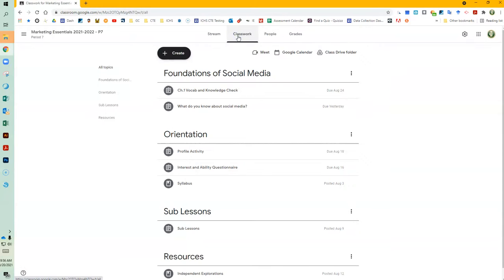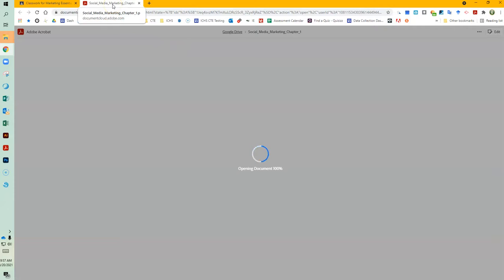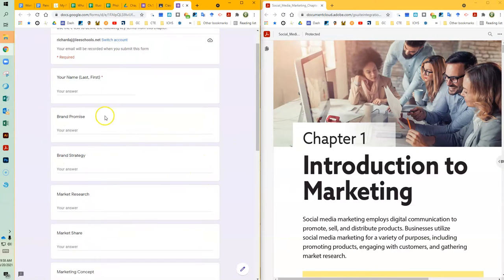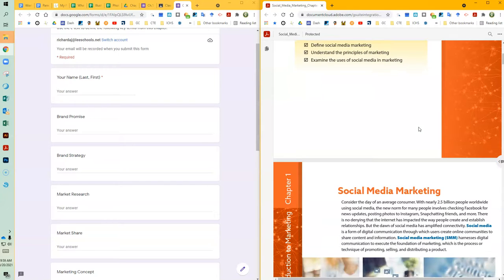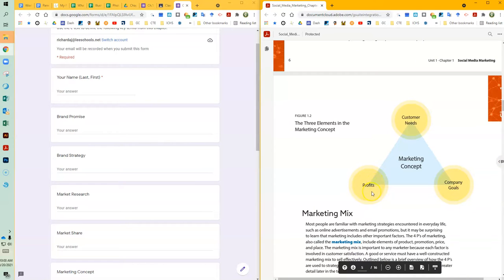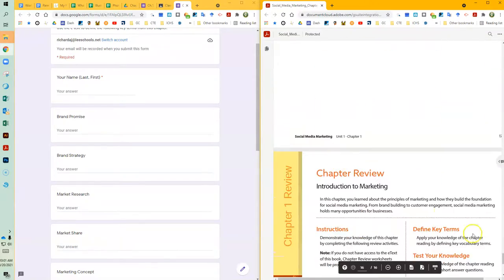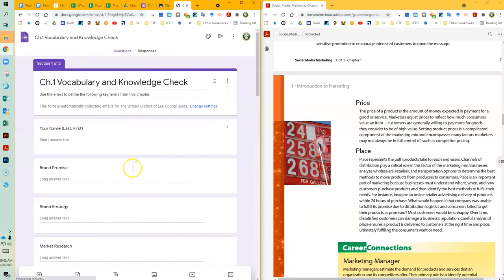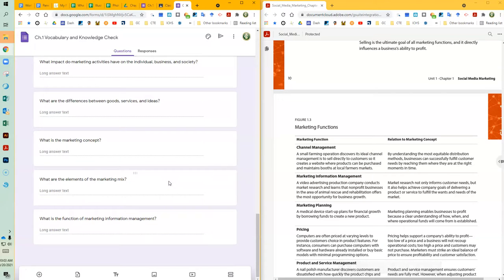SMM CH1 Overview